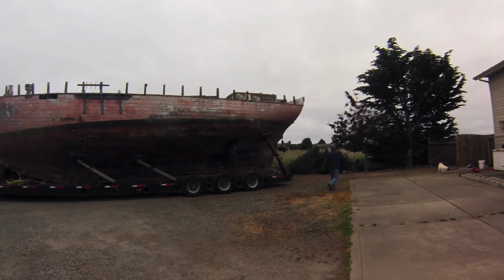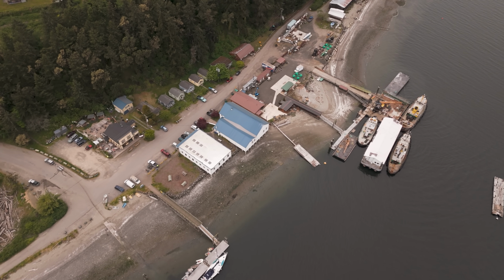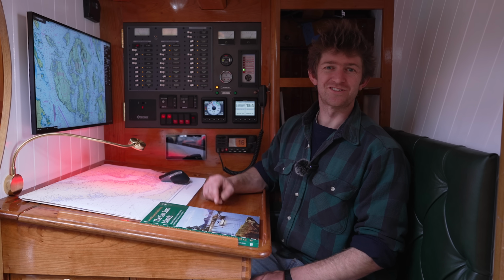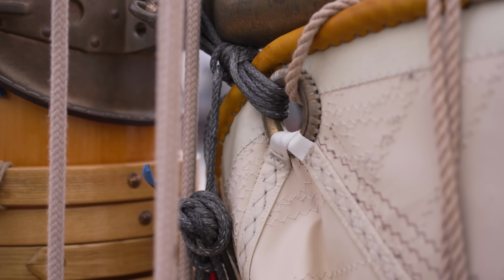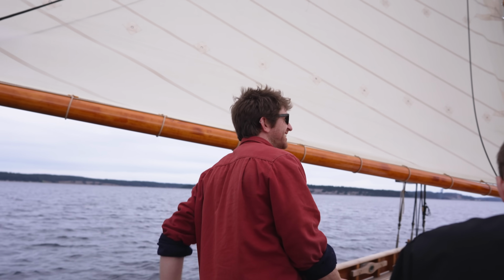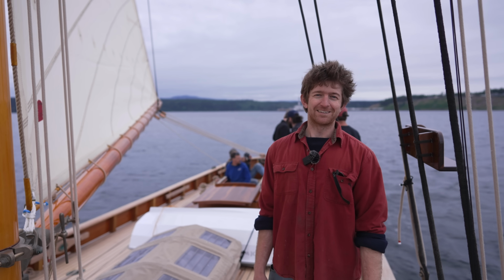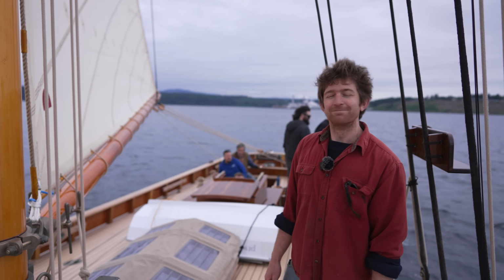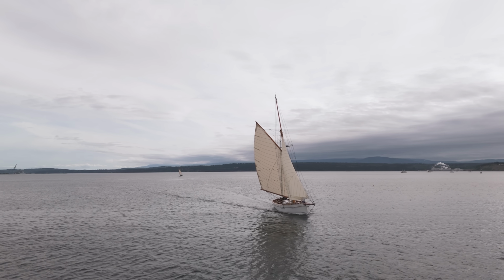After 7 years of rebuilding, TALLY HO SAILS AGAIN!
TALLY HO WISHLIST;

EPISODE 191

After 7 years of hard work, we hoist Tally Ho's new sails!

My Wishlist

MANY THANKS!

Music;
Reuben’s Train - Nat Keefe with The Bow Ties
Yard Sale - Silent Partner
Arkansas Traveler - Nat Keefe & Hot Buttered Rum
A Stone’s Throw - Wayward Jane